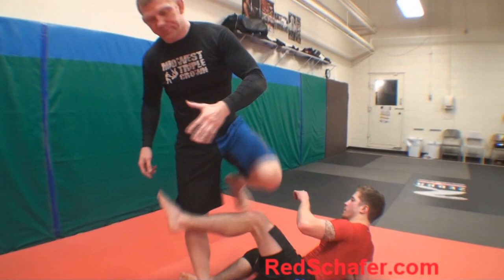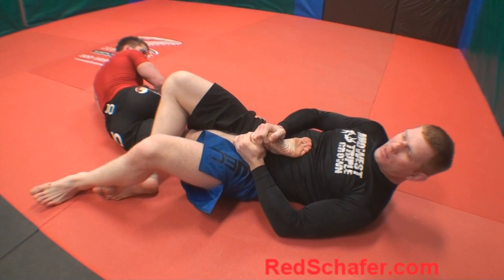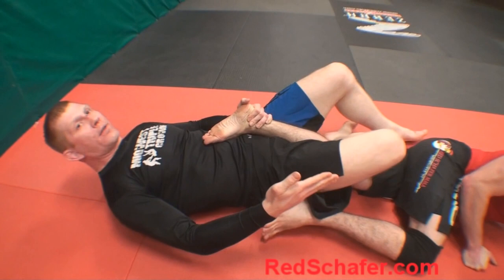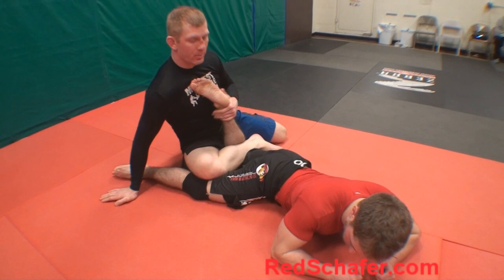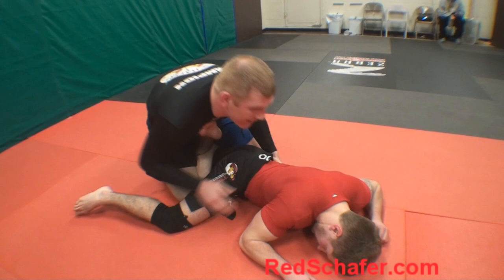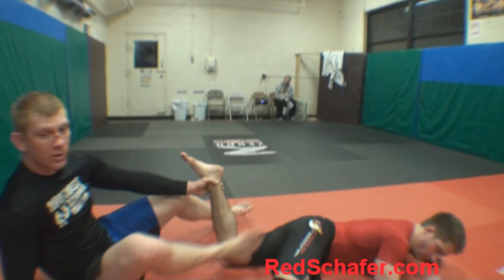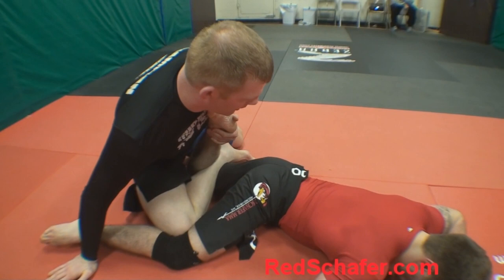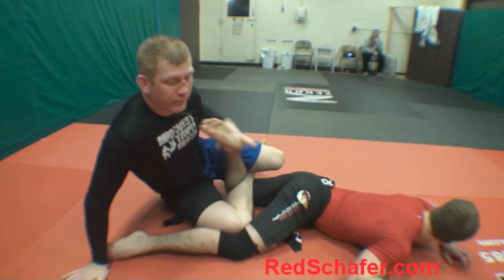Charles Oliveira's Calf Slicer How To - Taught by Eric Red Schafer - MMA - BJJ - UFC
On Saturday night's FUEL TV portion of the UFC on FOX 2: Evans vs. Davis, Charles "Do Bronx" Oliveira defeated Eric Wisely with the UFC's first ever successful calf slicer / calf crusher submission earning him a bonus of $65,000 for Submission of the Night honors.

In this video, 9-time UFC veteran and Brazilian Jiu-Jitsu black belt, Eric "Red" Schafer shows step by step on how to complete the move for MMA, BJJ, or submission grappling.